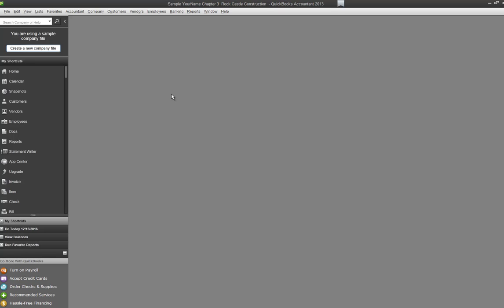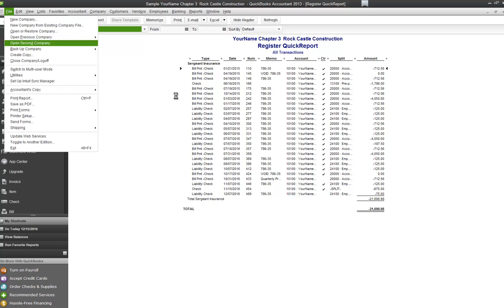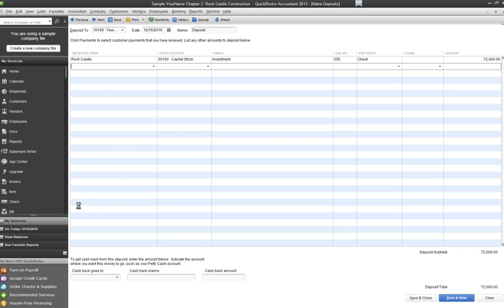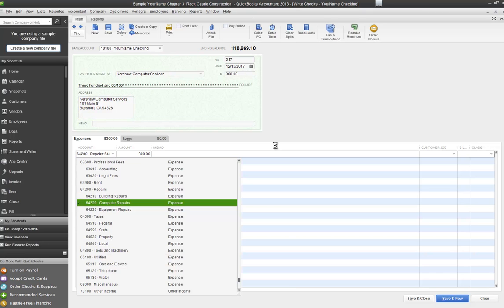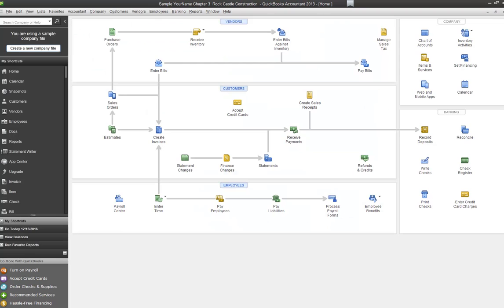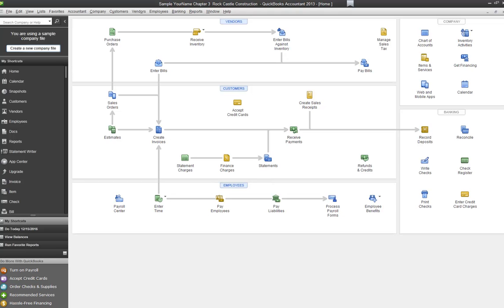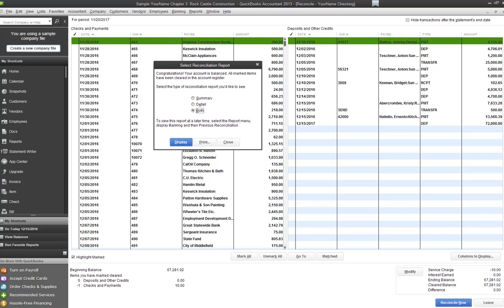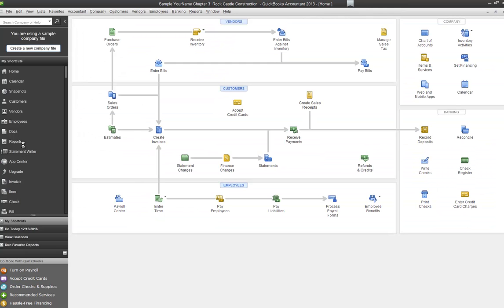Chapter Three - McGraw Hill QuickBooks 2013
This video covers the QuickBooks commands in Chapter 3 of hte McGraw Hill text, banking.